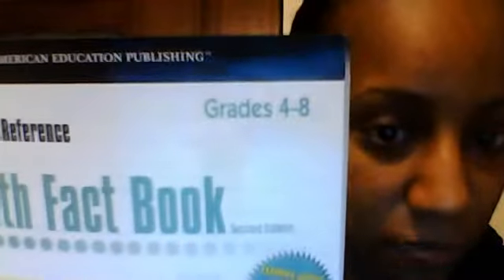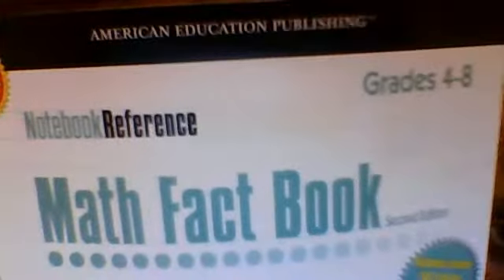Pace Maker Pre-Algebra (first impressions) + Math fact book grade 4-8